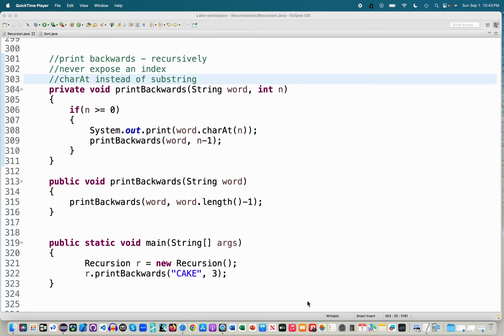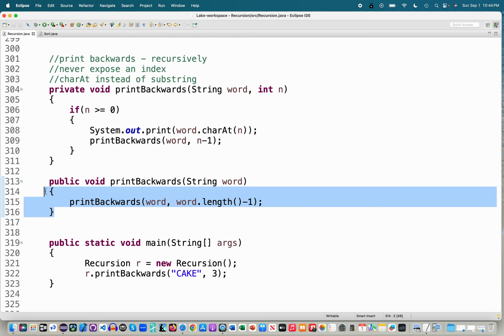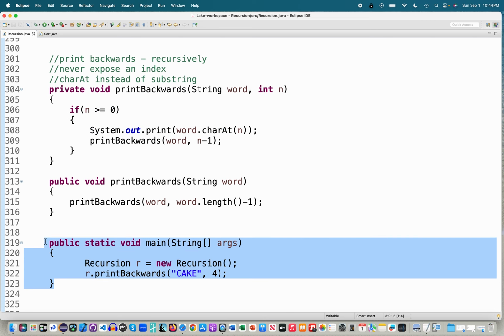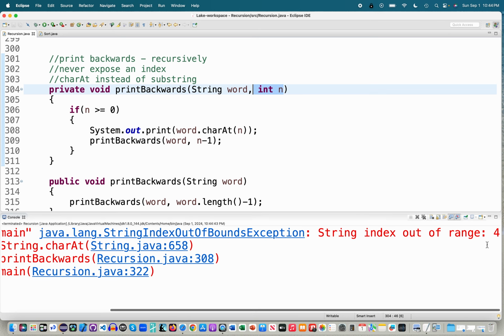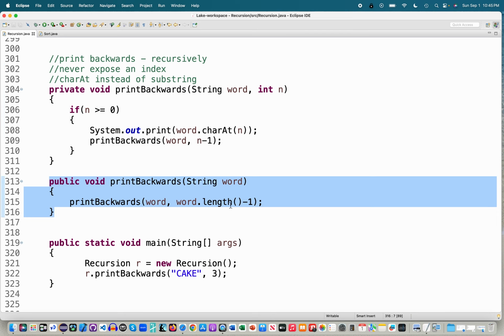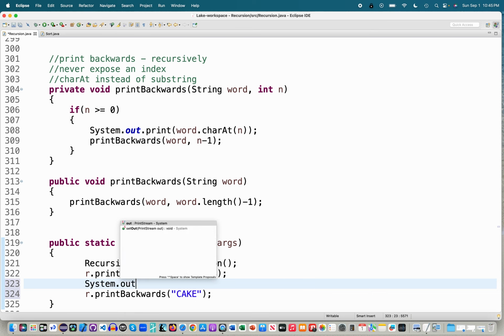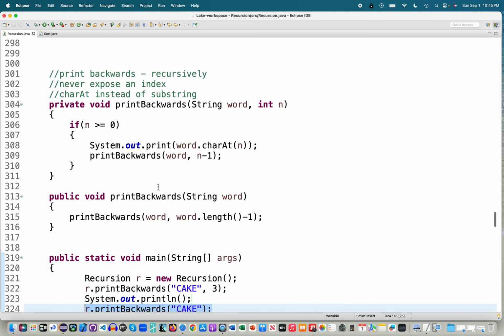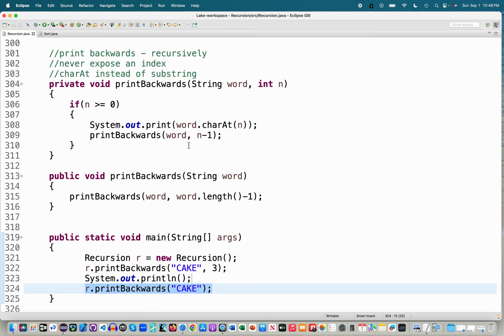APCS Unit 10.1 (I) Print Backwards Example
Unit 10.1 (I) - Print Backwards Example